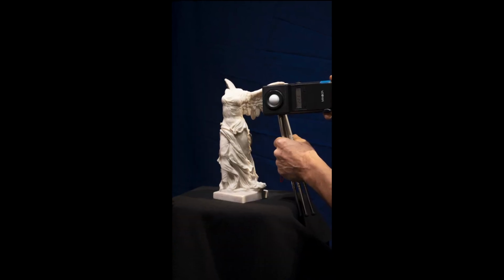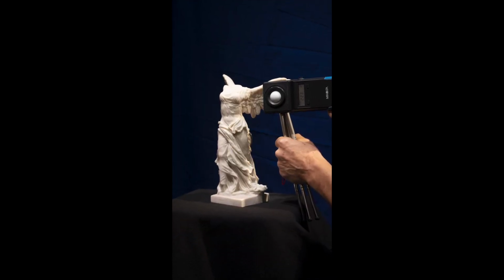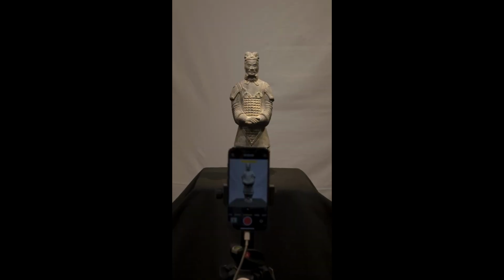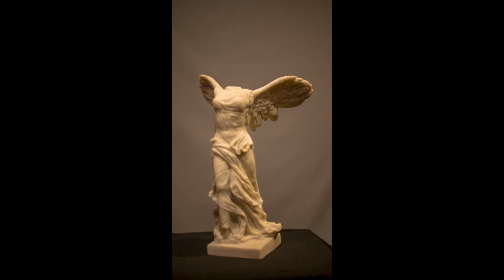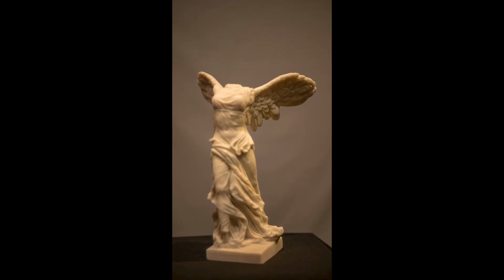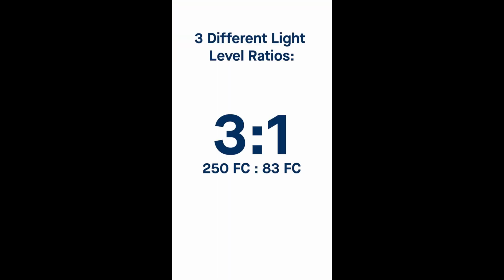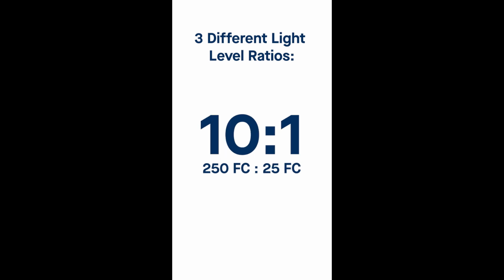Light Minute EP 4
NEW LIGHTMIN ep 4 - Light Level & Contrast Ratios for Interior Accent Lighting

Please enjoy The 4th Light Minute hosted by Markus Earley, LC
Director - Lighting Design & Applications / Member IES, AIA CE Provider

Join us each month as we share essential lighting tips and tricks!